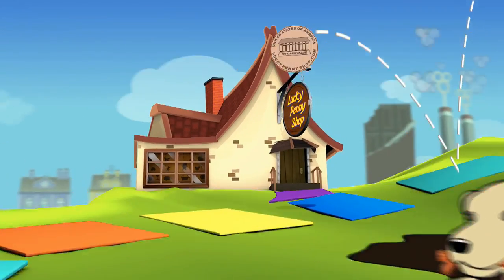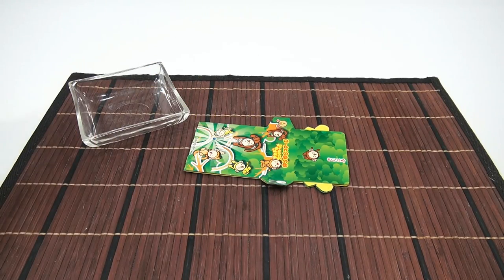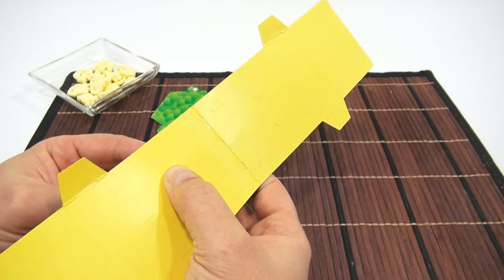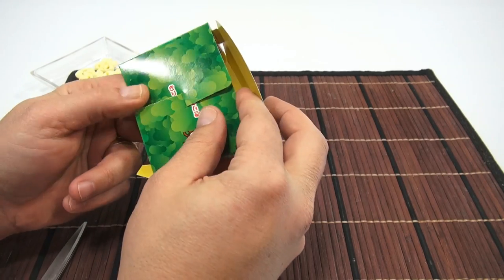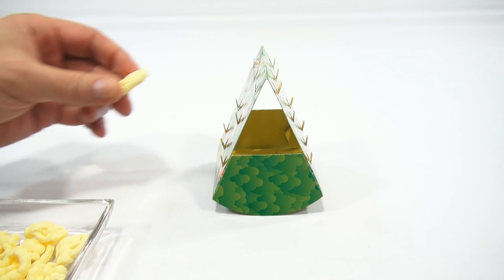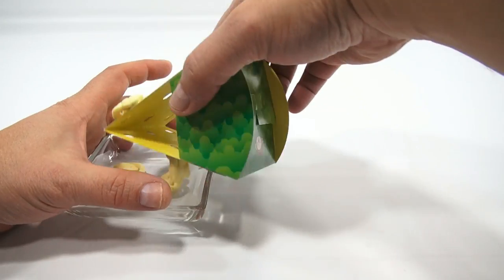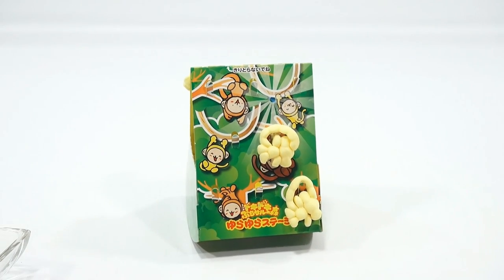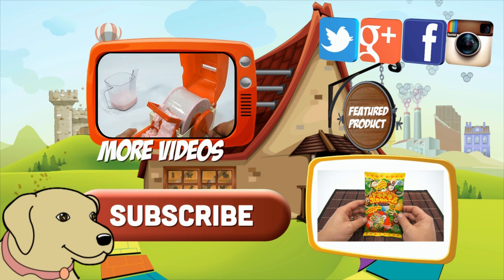Kracie Dokidoki Little Ape Forest DIY Japanese Kit - Monkey Around!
​​​This is similar to other Kracie kits where you get a candy and a game to play with.  I had fun folding and set it up.

Lucky Penny Thoughts: Fun time!  I like learning about a new kit!  This had no mixing, but it was still fun learning how to build my little rocking game board.  It looks like from the instructions that you can play alone or with another person.  Do you like this set?

Later!
LPS-Dave

▶▶ Skip Times
0:07 Intro/Package Details
0:57 Parts
1:40 Cardboard Stand Setup
4:36 Playtime!
8:01 Final Thoughts

▶▶ Product Info
Kracie Poppin' Cookin' Dokidoki Little Ape Forest DIY Japanese Kit